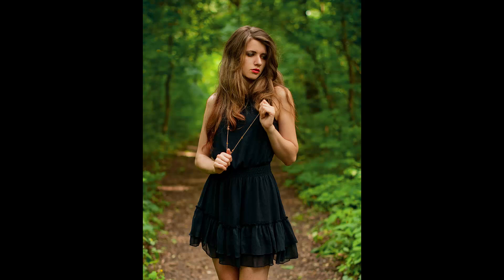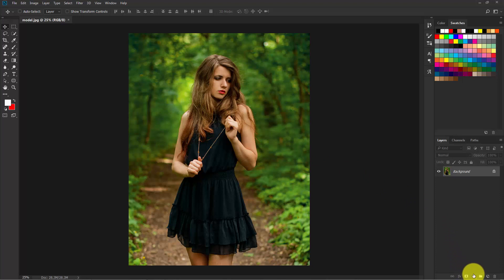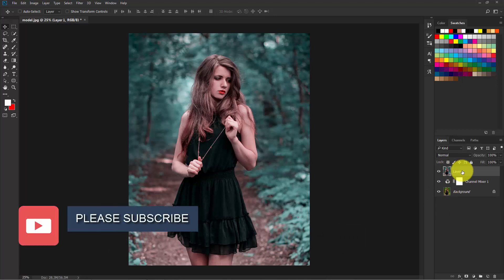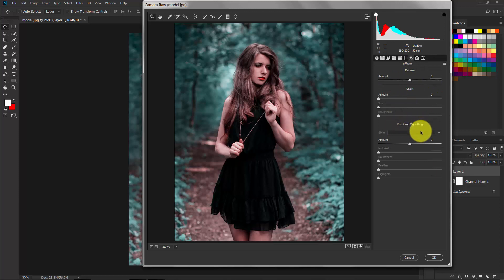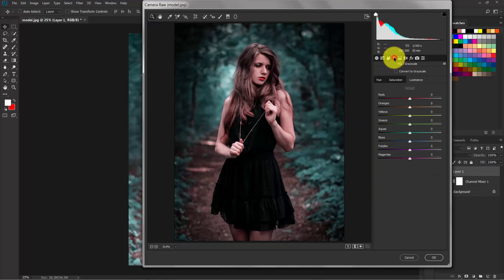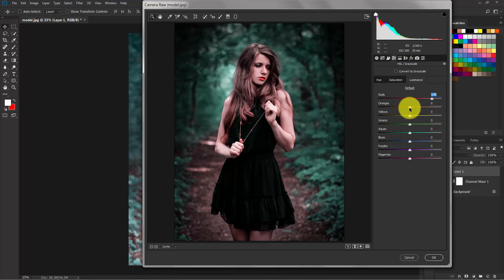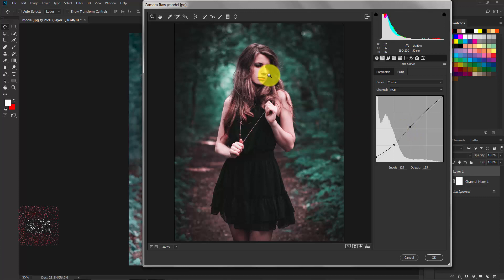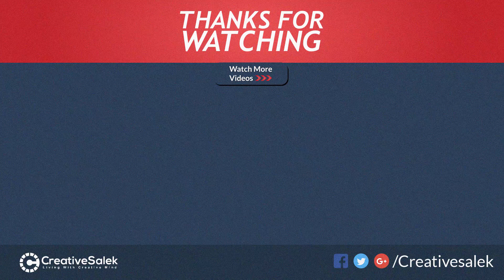Soft COLOR Tone effect in Photoshop | Tutorial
In this tutorial, I'll be sharing how to give a soft color tone effect to your boring photographs in photoshop..